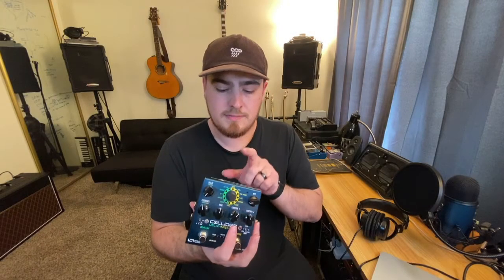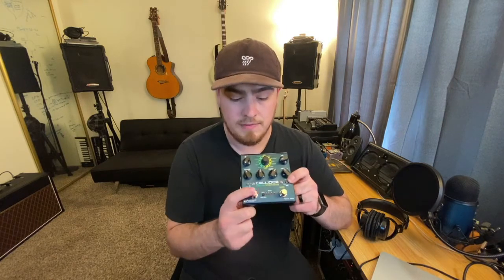Source Audio Collider - Demo and Review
The best of Source Audio's Nemesis and Ventris, the Collider is a Delay and Reverb pedal that packs a massive punch.

Video Sections:
0:00 Intro
0:44 Specs
1:48 Signal Chain / Favorite Settings
3:11 The Reverbs
5:31 The Delays
8:44 The Neuro App and Presets
11:35 Closing Thoughts